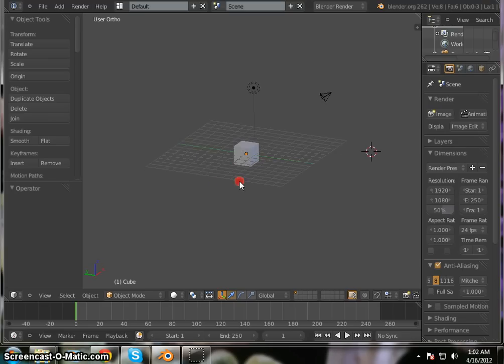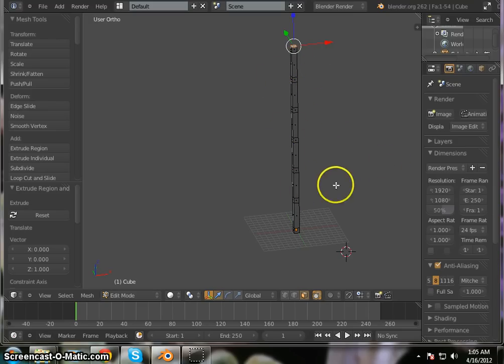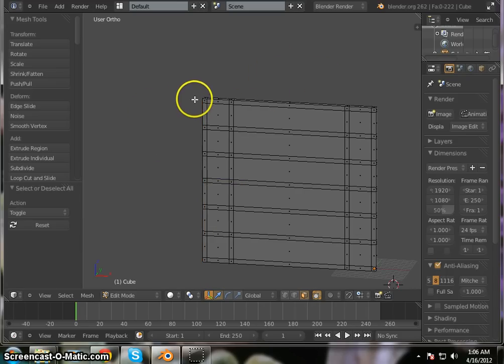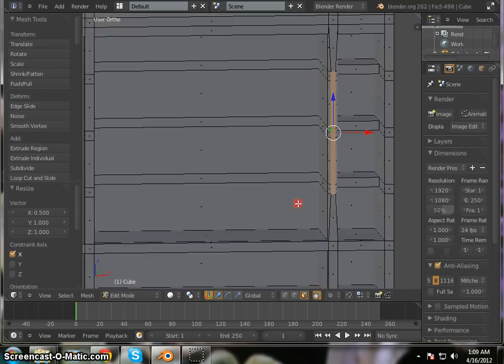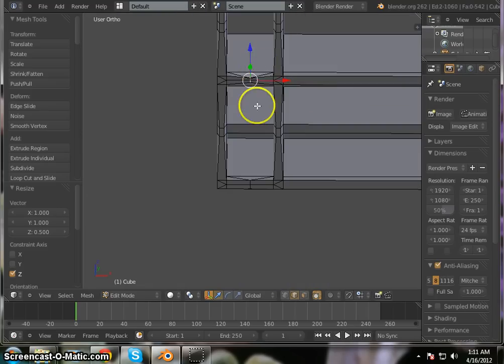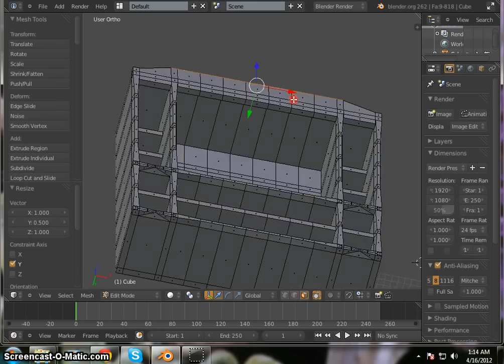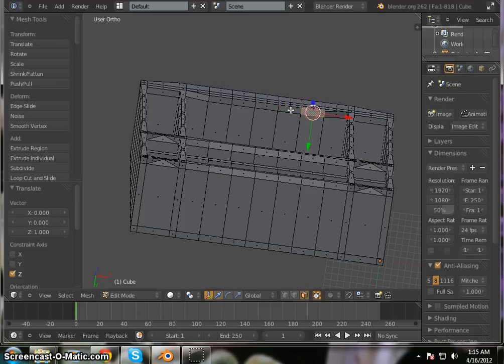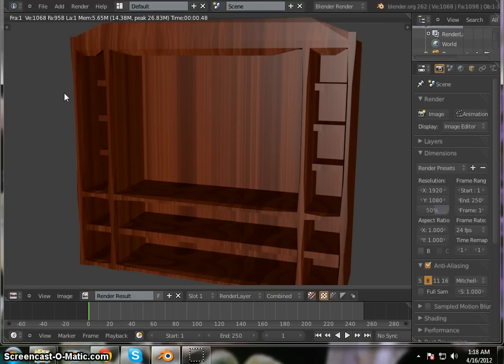Blender Andvanced Quick Modeling Tutorials - Entertainment Center.avi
This is an advanced tutorial on how to make an entertainment center in Blender in less than 15 minutes. If you really don't want to take the time it takes to learn how to use Blender yourself, you can download this model for free from Blendswap.com. My username on Blend Swap is MattheVReality